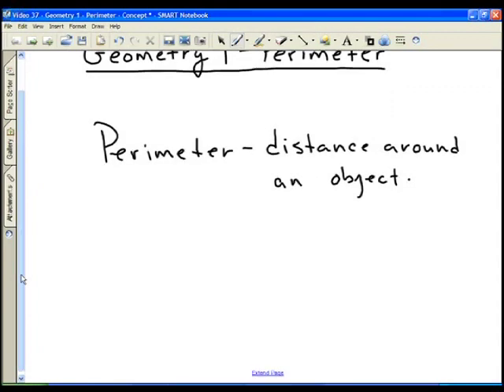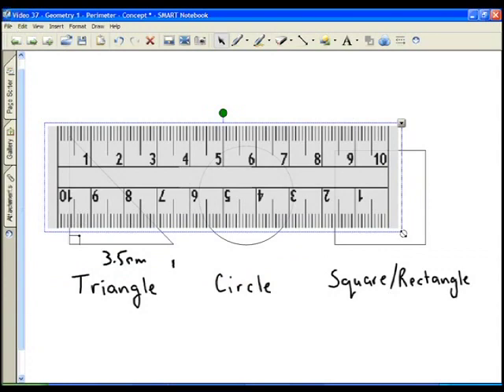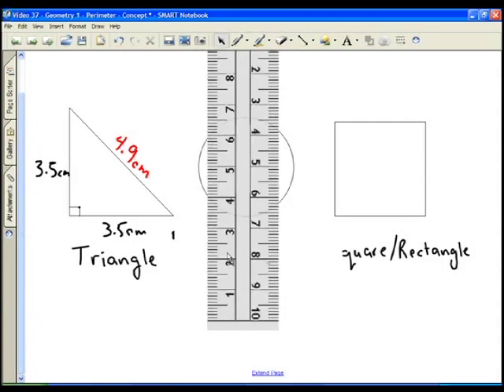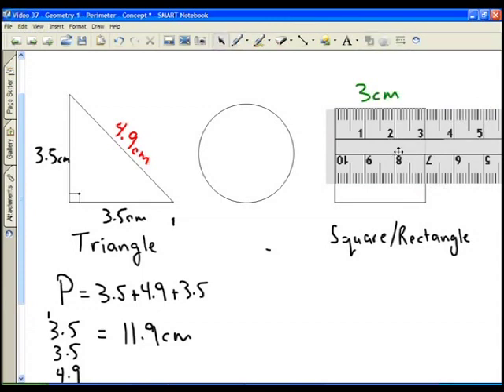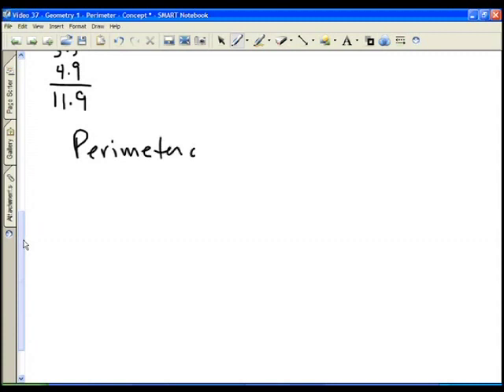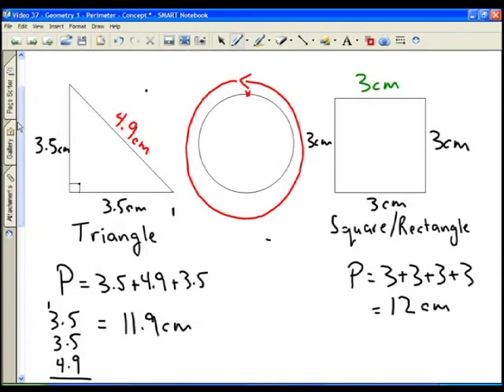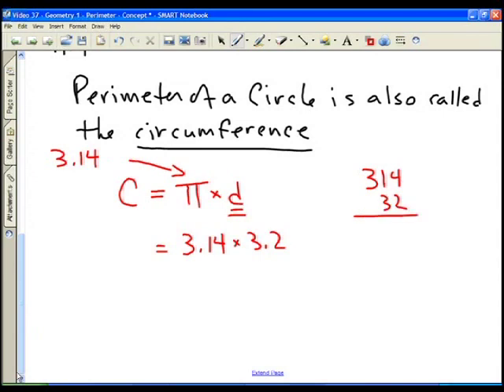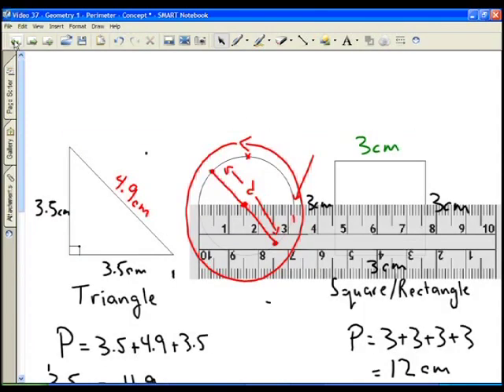Video 37 - Geometry 1 - Perimeter - Concept.mov